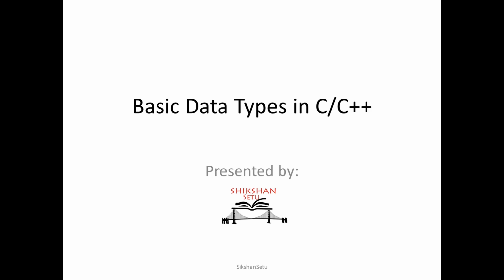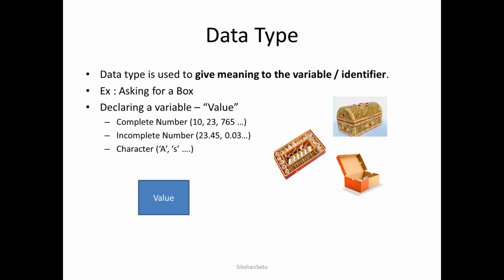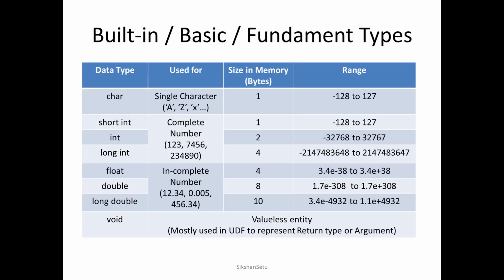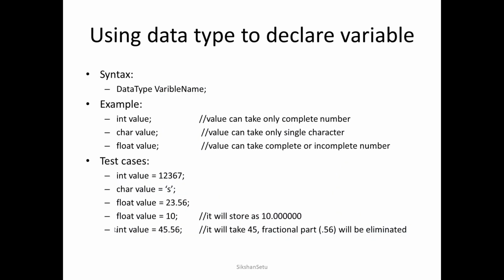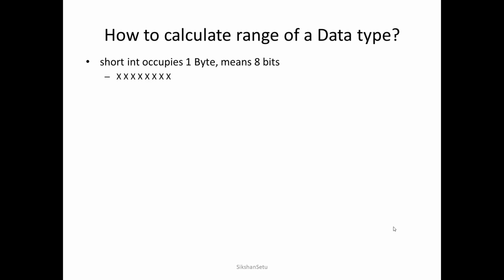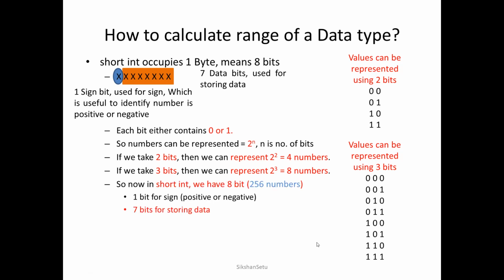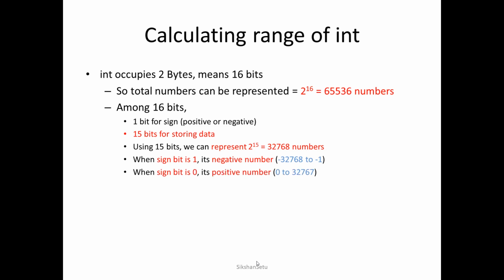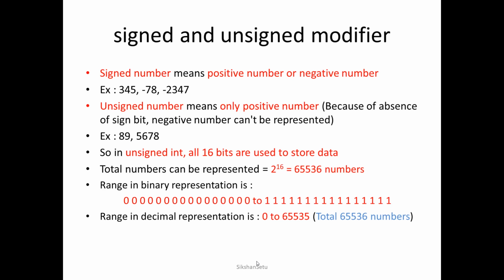Basic Data Types in C / C++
This video contains concepts of basic data types.